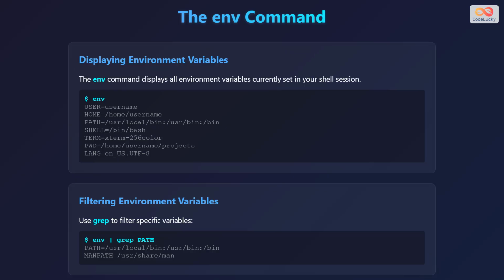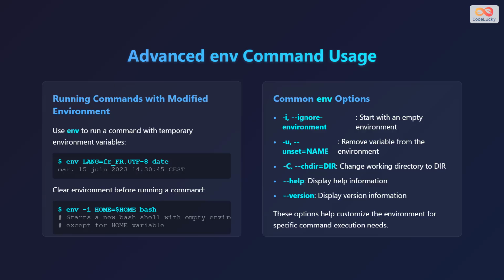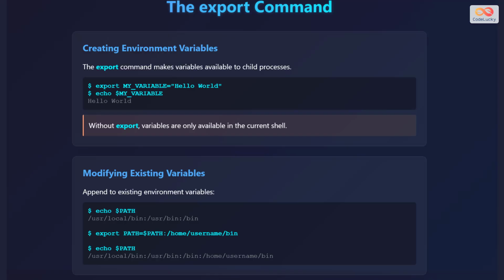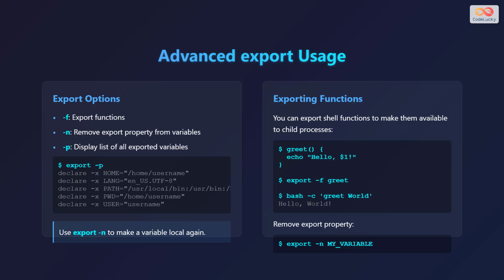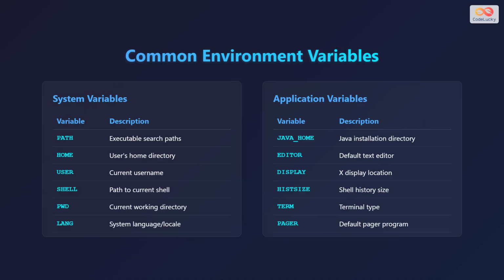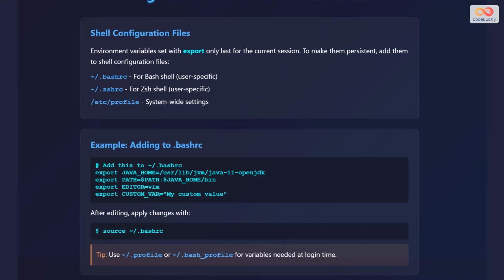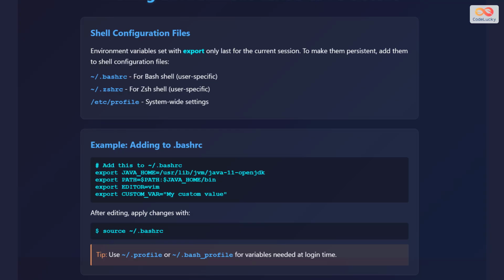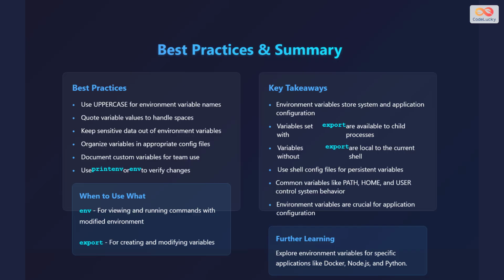Linux Environment Variables: env & export Commands Explained!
🚀 Master Linux environment variables with this beginner-friendly guide! 🤓

Learn how to use the `env` and `export` commands to manage dynamic values that affect your system's processes. We'll cover everything from displaying variables to making them persistent across sessions. Whether you're a Linux newbie or looking to brush up your skills, this video has you covered. 👍

We'll start with the basics: What are environment variables and why are they important? Then, we'll dive into practical examples of using `env` to view variables and `export` to create and modify them. Understand how these commands interact with shell configuration files like `.bashrc` and `.zshrc`.

Discover best practices for naming variables, handling spaces, and keeping sensitive data secure. By the end of this video, you'll be able to confidently configure your Linux environment for optimal performance and security. 🎉

Chapters:
00:00 - Environment Variables in Linux
00:32 - The env Command
01:14 - The env Command Options
02:33 - The export Command
03:28 - Export Command Options
04:43 - Common Environment Variables
05:44 - Persistent Environment Variables
07:00 - Best Practices and Summary
08:21 - Outro